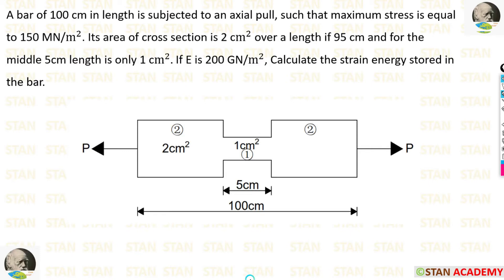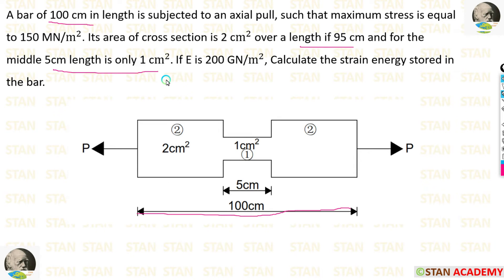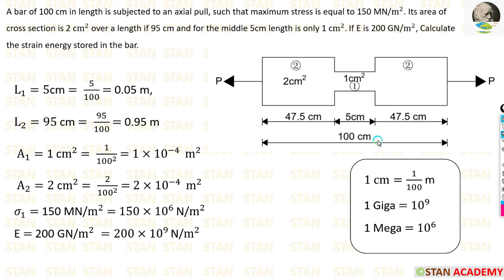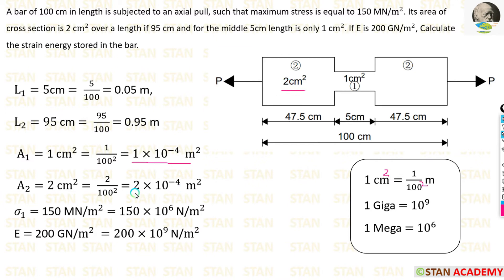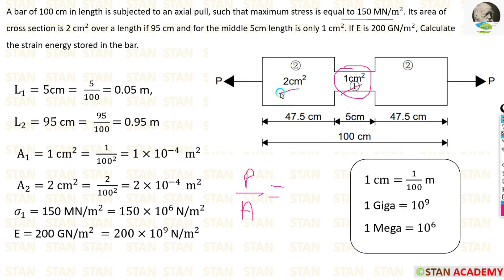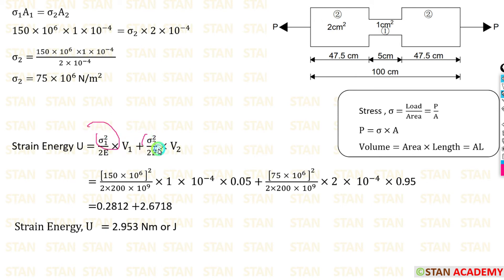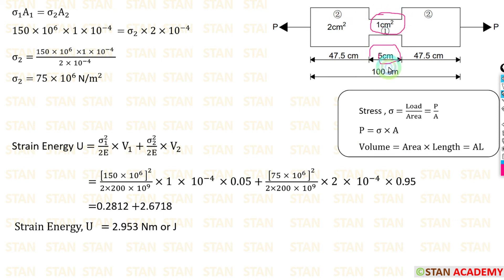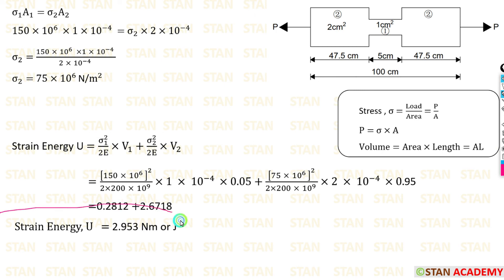Strain Energy - Problem No 1 (From previous university question papers)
A bar of 100 cm in length is subjected to an axial pull, such that maximum stress is equal to 150 MN/m^2. Its area of cross section is 2 cm^2 over a length if 95 cm and for the middle 5cm length is only 1 cm^2. If E is 200 GN/m^2, Calculate the strain energy stored in the bar.